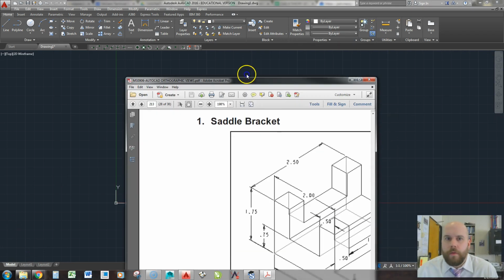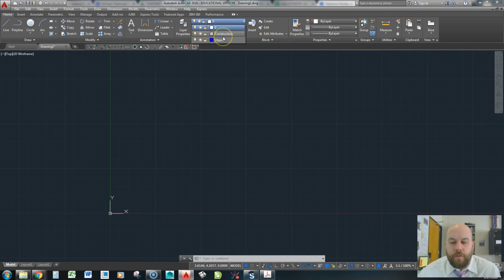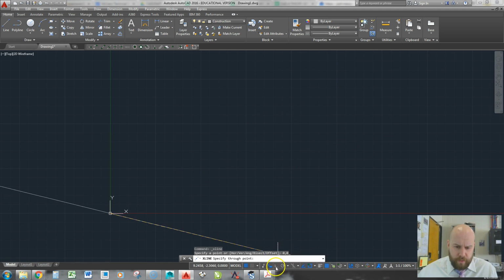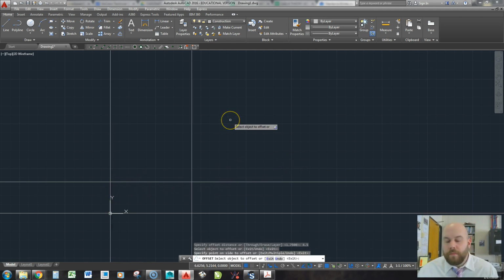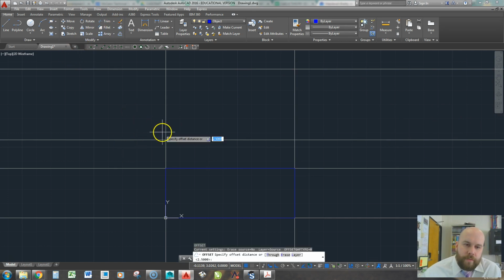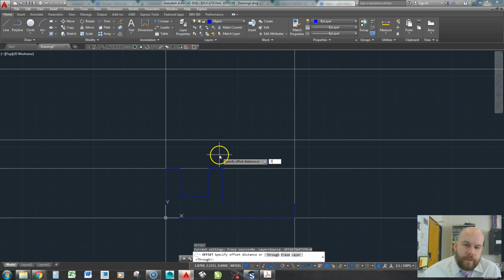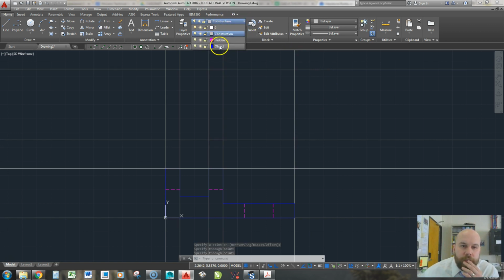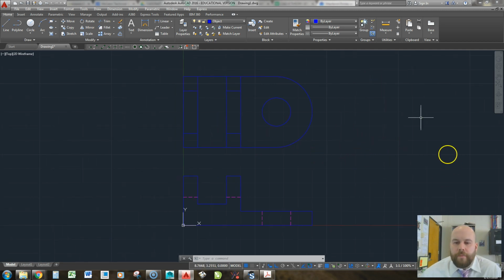AutoCAD: Creating the Saddle Bracket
This is a tutorial video of how to create a simple 2 view orthographic projected multiview drawing of a piece called the saddle bracket. Enjoy!